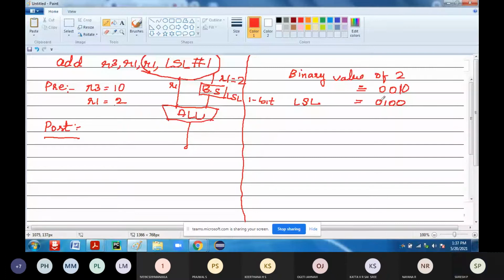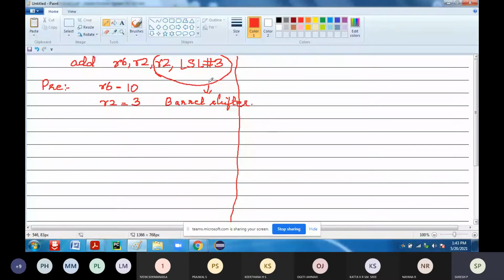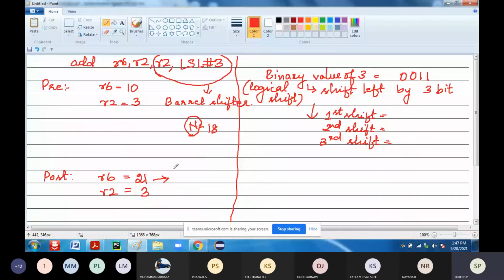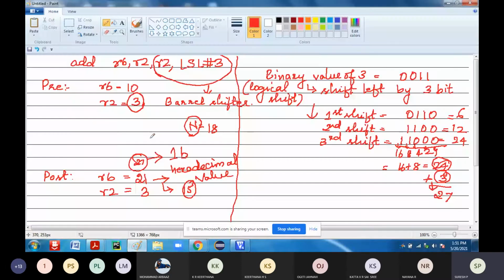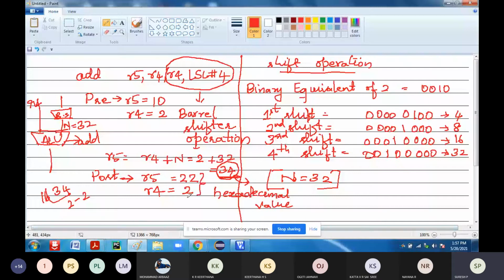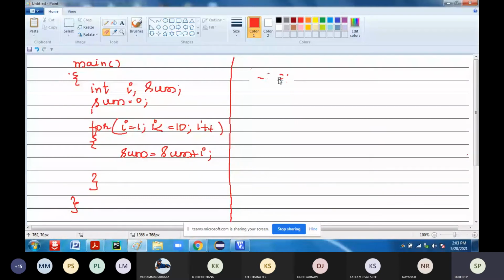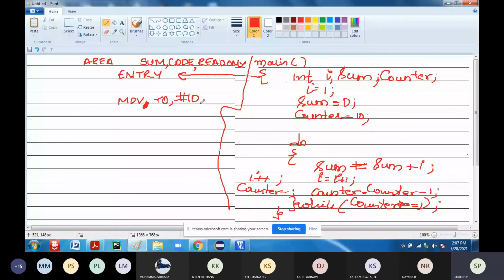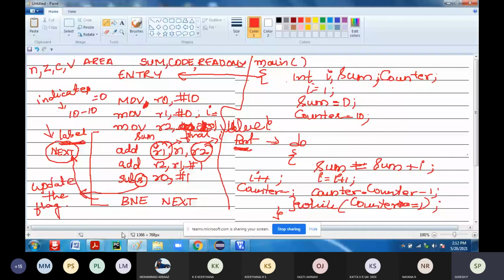MicroControllers and Embedded Systems - Barrel Shifter Instruction